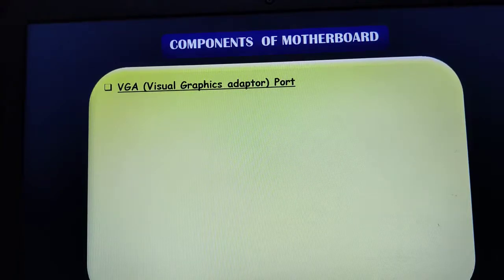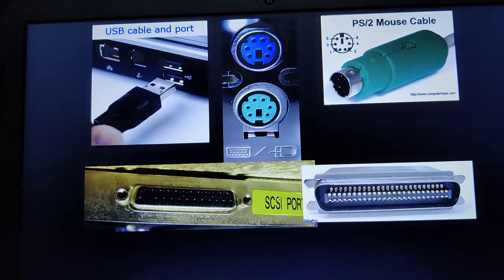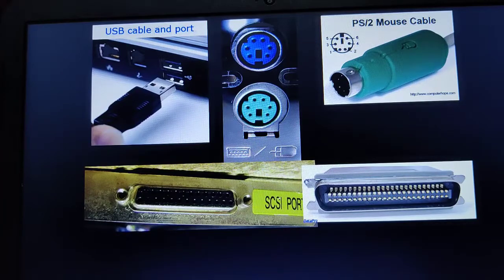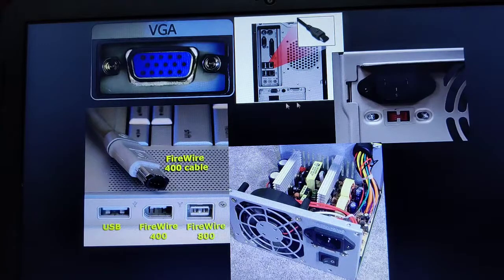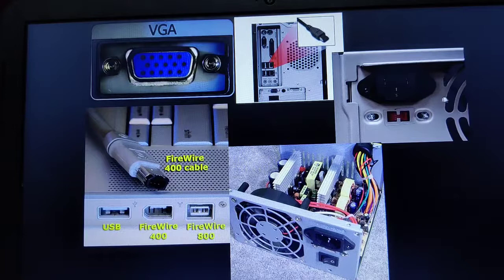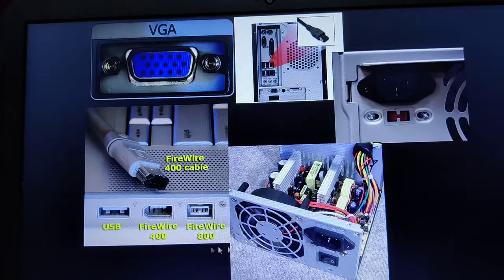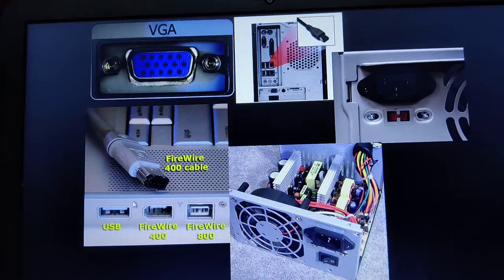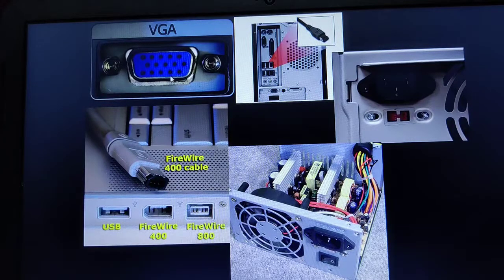COMPUTER SCIENCE-Typical Configuration of Computer System video 37